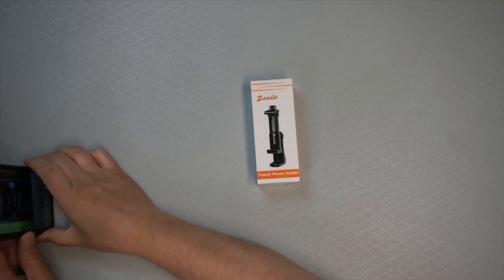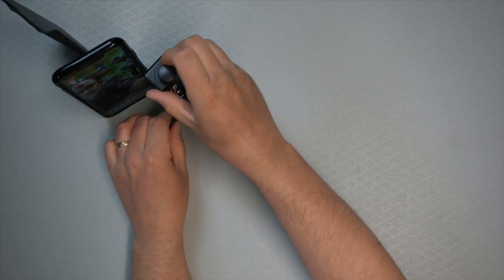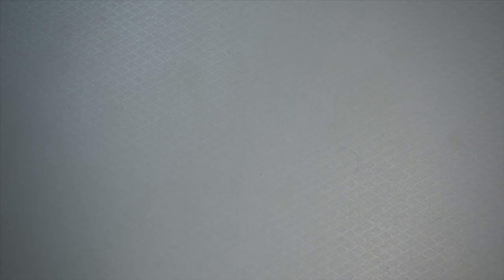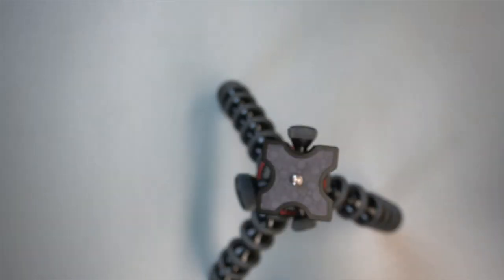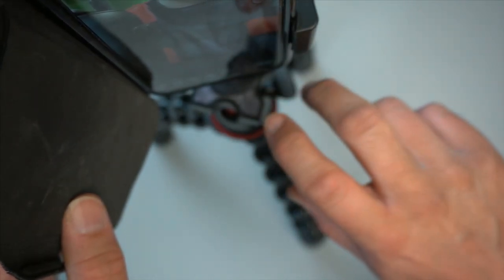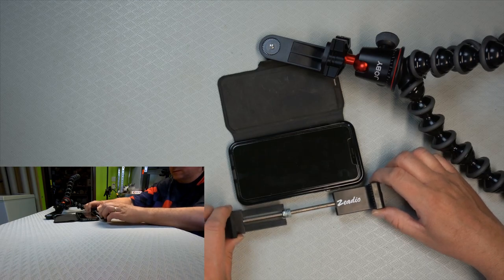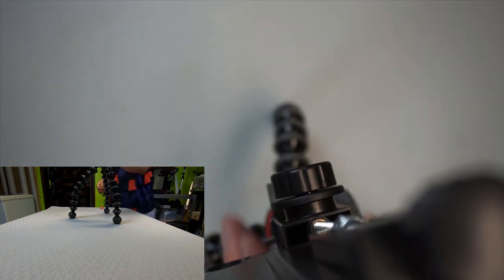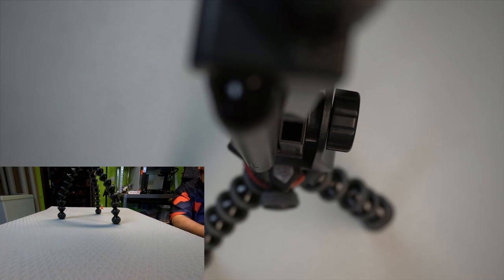Zeadio LLC smartphone mount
I did not think this likely but I am still using this modified version in 2023 :)

Twitter TheTechRabbit
Instagram thetechrabbit
Discord The Tech Rabbit